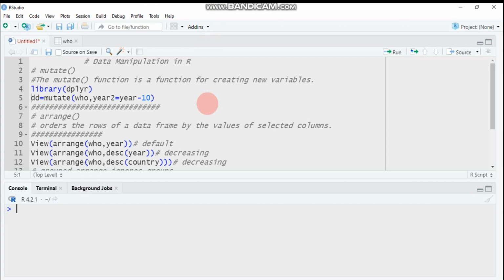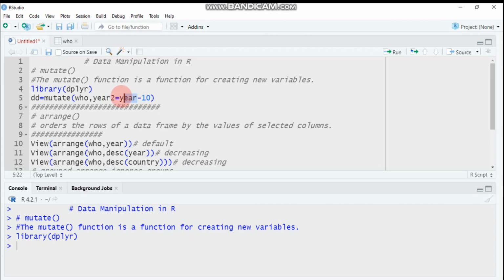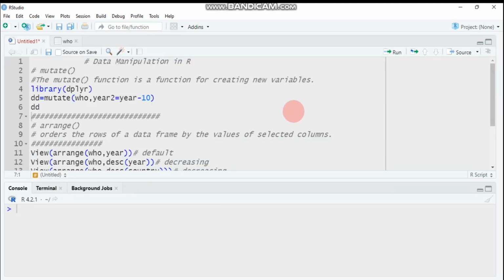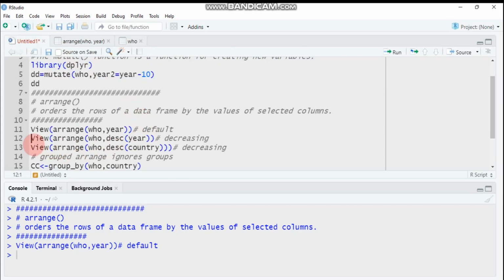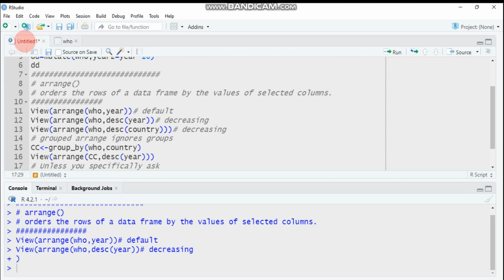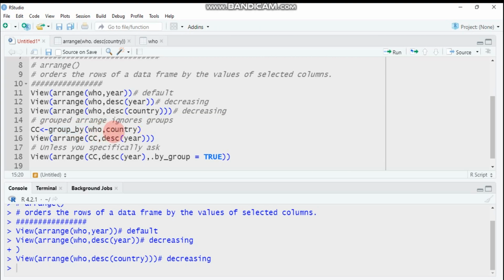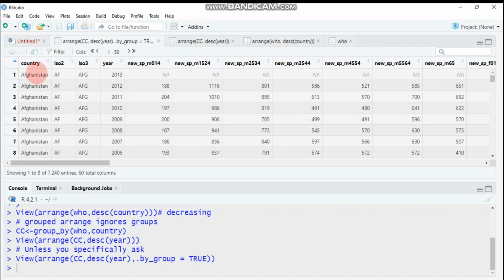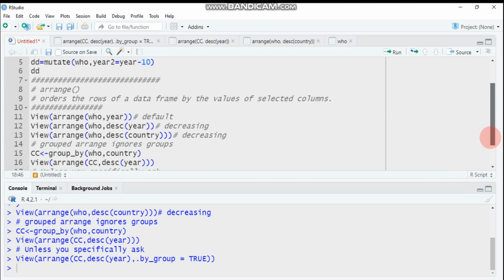dplyr : Mutate and arrange function in in R (Data manipulation)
The code
# mutate()
The mutate function is a function for creating new variables.
library(dplyr)
dd=mutate(who,year2=year-10)
dd
# arrange()
# orders the rows of a data frame by the values of selected columns.
View(arrange(who,year))# default
View(arrange(who,desc(year))# decreasing
View(arrange(who,desc(country)))# decreasing
# grouped arrange ignores groups
CC=group_by(who,country)
View(arrange(CC,desc(year)))
# Unless you specifically ask
View(arrange(CC,desc(year),.by_group = TRUE))